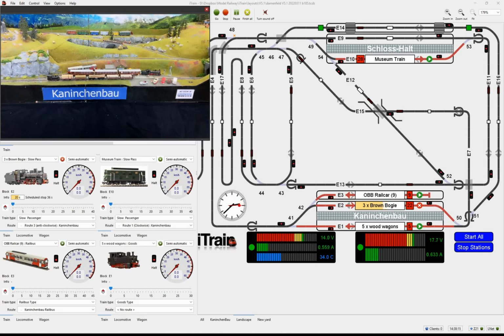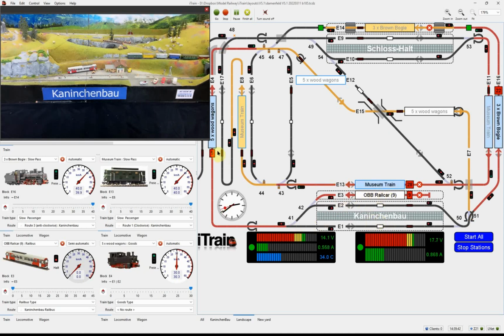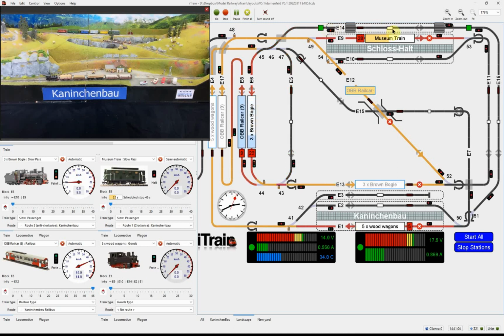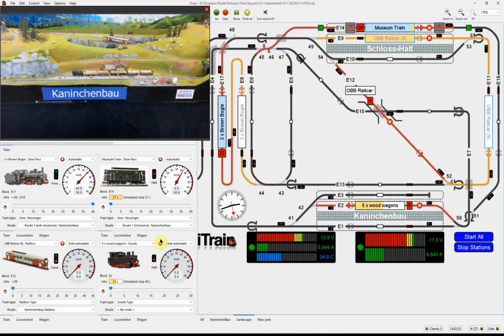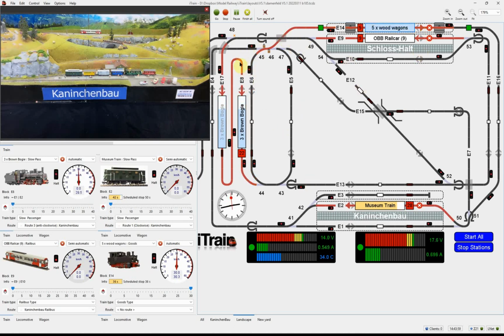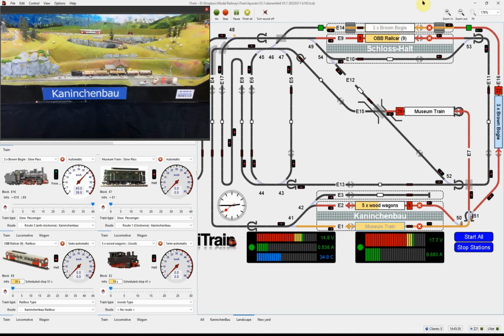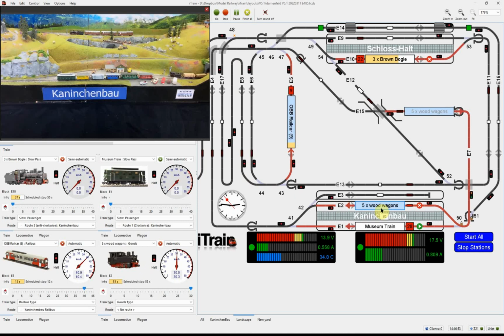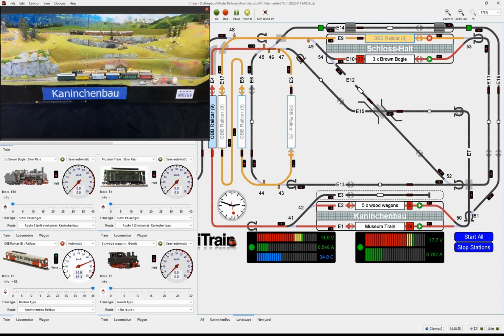Kaninchenbau Exhibition Layout Running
Constant running of the Kaninchenbau exhibition layout.

The layout really engages children who try to guess where trains will appear from next and get very excited when the wrong train comes out from a tunnel. Adults enjoy trying to work out the sequence, though they generally give up after 5 mins. The longest non-stop single running session of the layout was 9.5hrs at a recent exhibition.

A great advantage of this layout is that it always has something running and that is what the public like to see. It is also a bit lower than most layouts making it accessible for all.